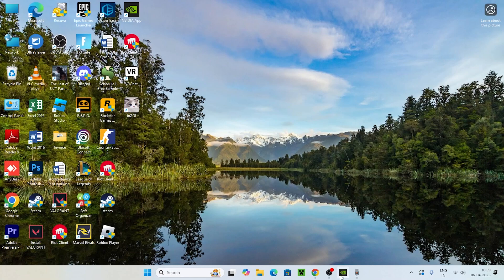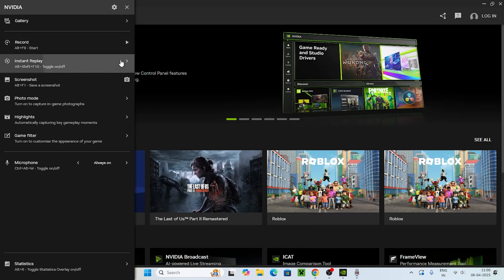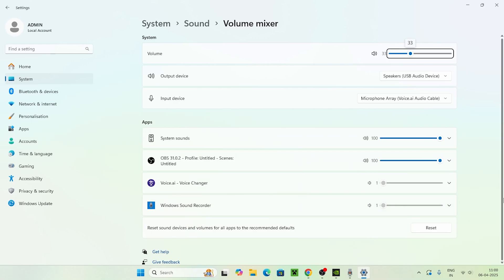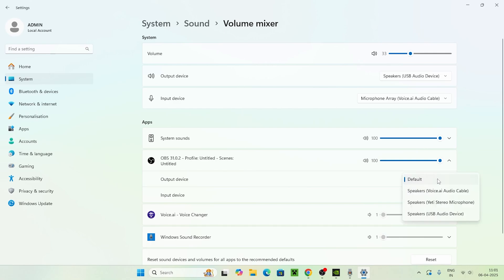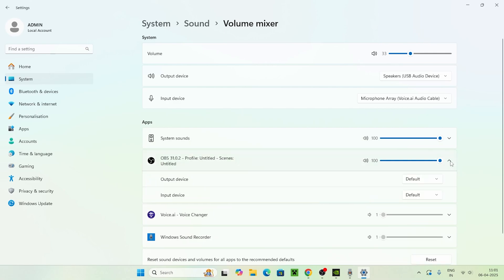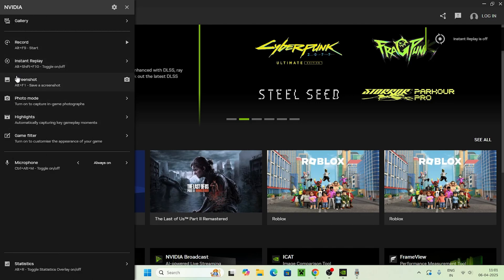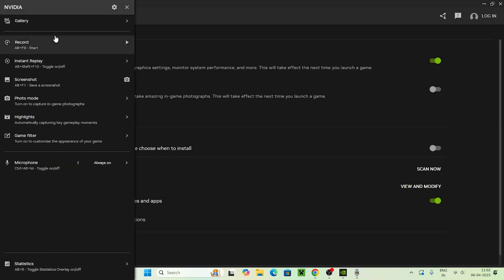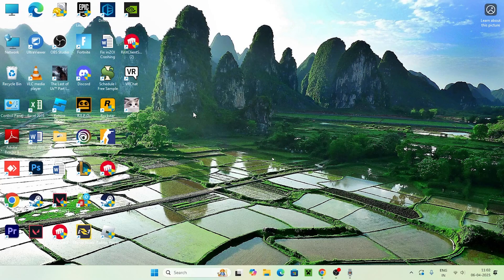How to Fix GeForce Not Recording Game Audio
In this video, I’ll show you a quick and easy way to fix GeForce ShadowPlay and GeForce Experience not recording in-game sound or audio. The method is simple and clearly explained, so just follow the steps to resolve audio and recording issues in both GeForce Experience and ShadowPlay.